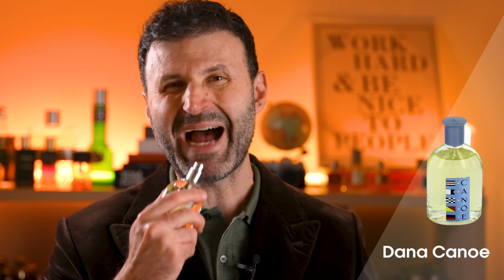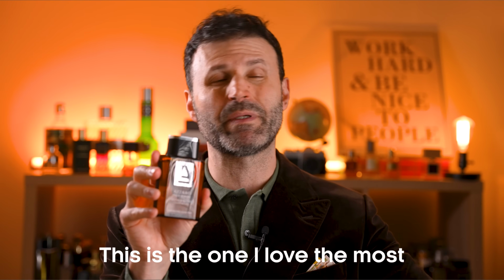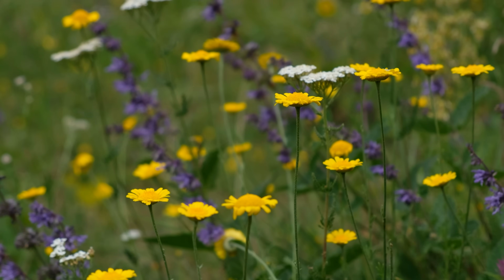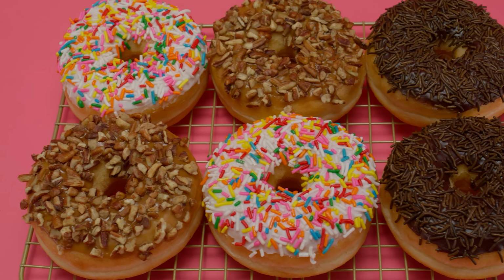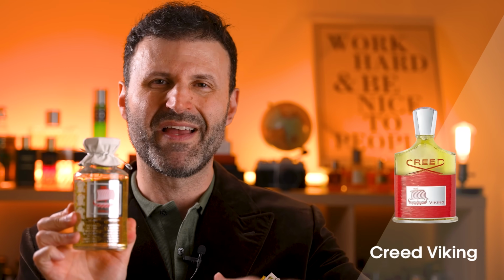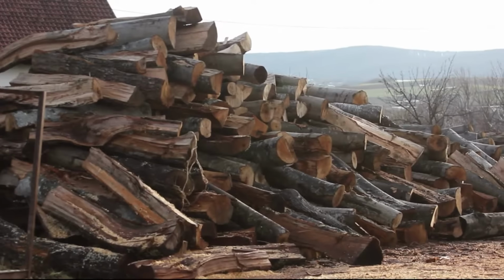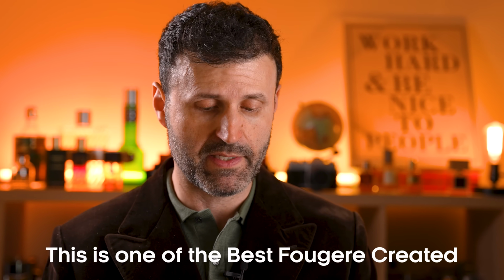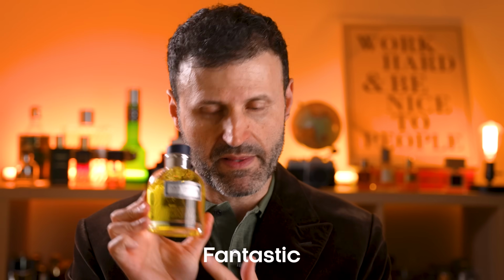Top 25 🌿 Fougère/Barbershop 💈 Fragrances of All Time! | Holy 🏆 Grail Series Ep. 05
Time for The Grail Series – This classic and sophisticated genre was the most voted by you — it defines timeless elegance and confidence.

Fougères in this video:
𝐓𝐫𝐚𝐢𝐥𝐛𝐥𝐚𝐳𝐞𝐫𝐬 ⚡

𝐇𝐢𝐠𝐡-𝐄𝐧𝐝! 🤑

The End All Be All. ???

🎟️ Are you passionate about niche perfumery? Don’t miss the biggest niche fragrance movement in the U.S.! Join us in NYC for Niche Perfume Week at ScentXplore — 7th Edition. Discover, connect, and experience the world of niche perfumery like never before.

🇫 Join the best Fragrance Group:
If you want to sell/trade fragrances and enjoy fragrance NEWS and Special Savings. Checkout the Emporium of Scents a community made for fragrance lovers!

𝗦𝗔𝗩𝗘 𝗢𝗡 𝗙𝗥𝗔𝗚𝗥𝗔𝗡𝗖𝗘𝗦 𝗡𝗢𝗪!
💰 𝐓𝐫𝐲 𝐌𝐨𝐫𝐞, 𝐒𝐚𝐯𝐞 𝐌𝐨𝐫𝐞!
*(Any order over $60) use code: FREESHIP
✈️🌎 𝐍𝐎𝐓𝐄: 𝐈𝐧𝐭𝐞𝐫𝐧𝐚𝐭𝐢𝐨𝐧𝐚𝐥 𝐒𝐡𝐢𝐩𝐩𝐢𝐧𝐠 𝐀𝐯𝐚𝐢𝐥𝐚𝐛𝐥𝐞!

🇺🇸 Best U.S. based site for Authentic Discounted Fragrances!
✅ 𝐂𝐡𝐞𝐜𝐤𝐨𝐮𝐭 𝐅𝐫𝐚𝐠𝐅𝐥𝐞𝐱 𝐚𝐧𝐝 𝐒𝐚𝐯𝐞 𝐁𝐢𝐠!💵